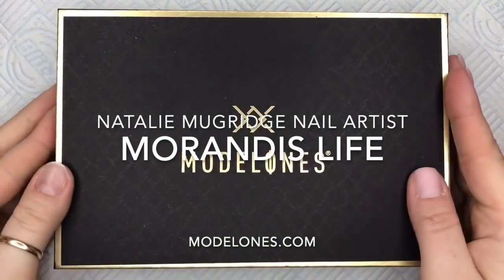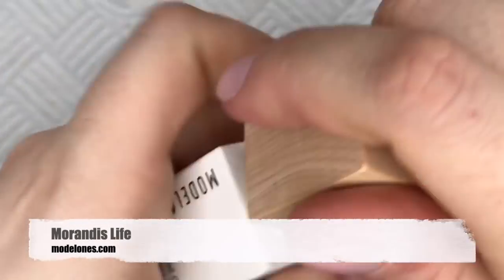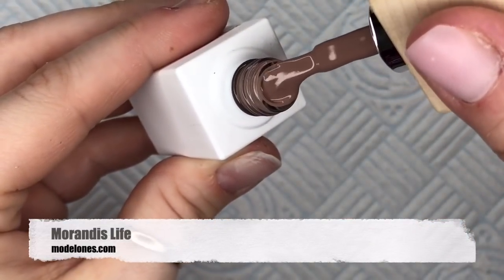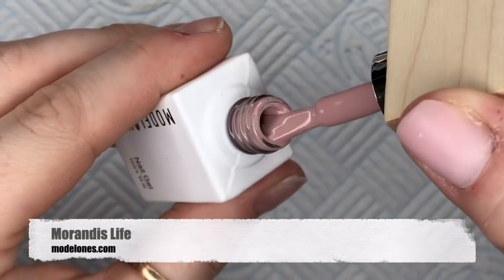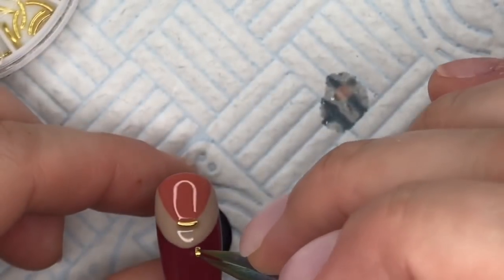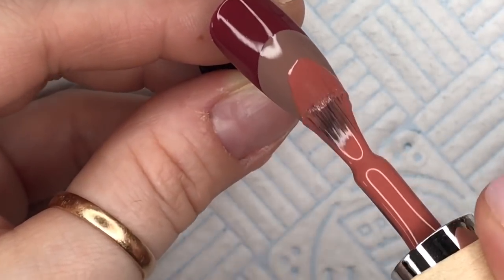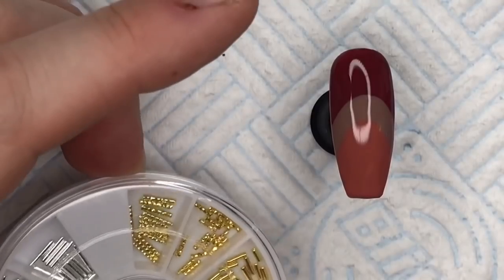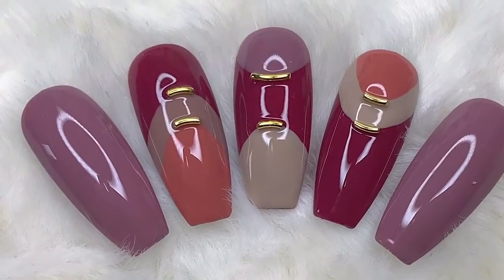Vintage Vibes | Morandis Life | Modelones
Hi everyone!!

In this video I’ll be showing you how I created this set using Modelones gel polish and decorations from Beauty BigBang!

Save 10% at Modelones.com using code nataliem10. Follow the links here!...

Useful links:
- glitter and nail art supplies